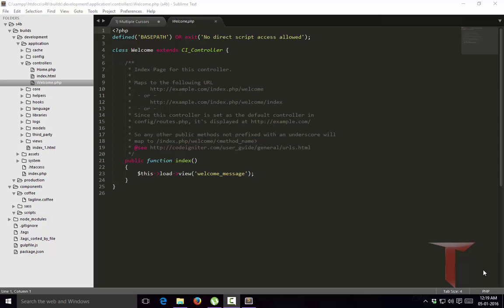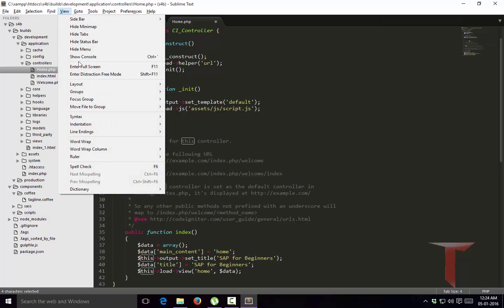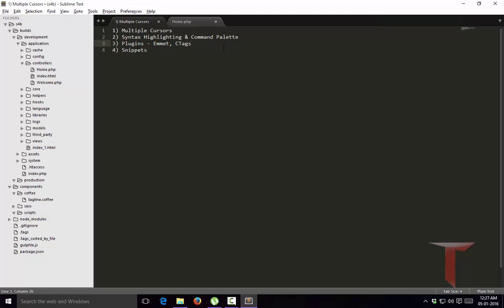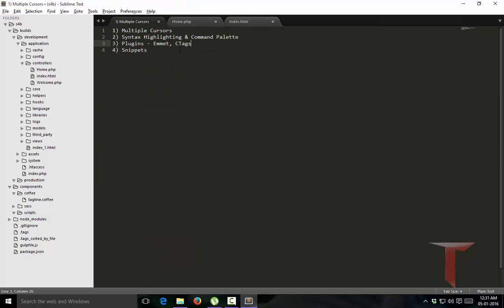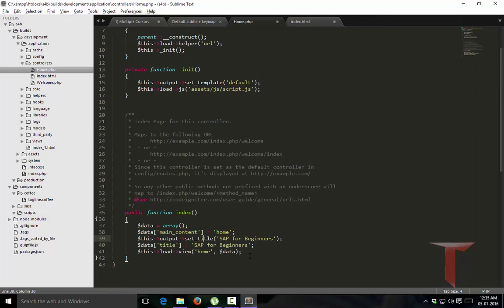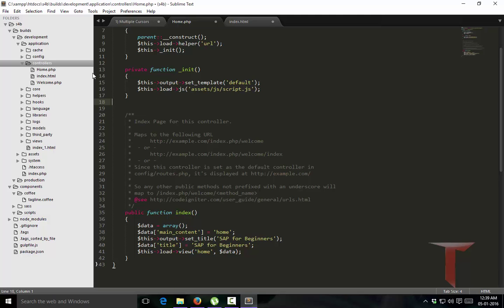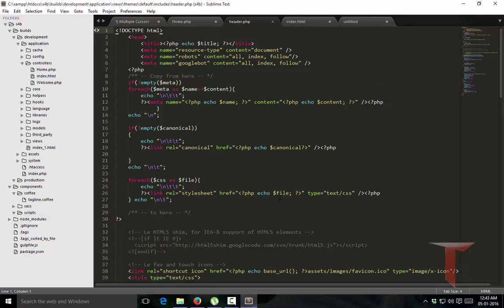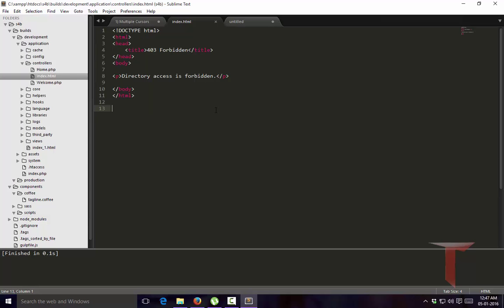Introduction to SublimeText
Advantages of using a good text editor